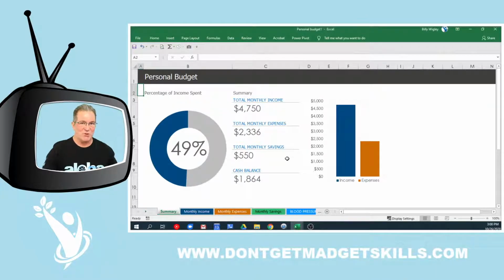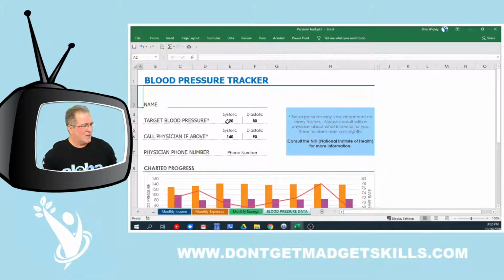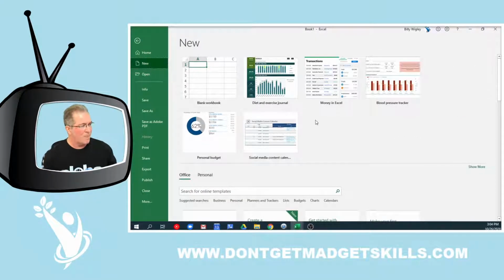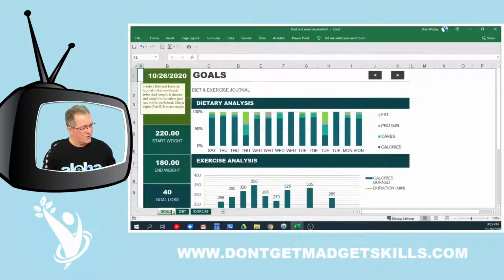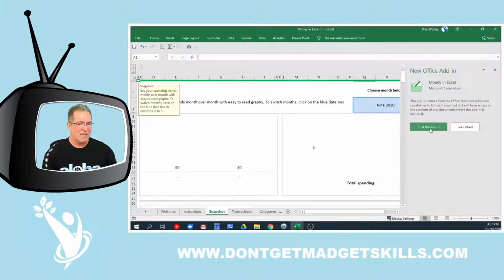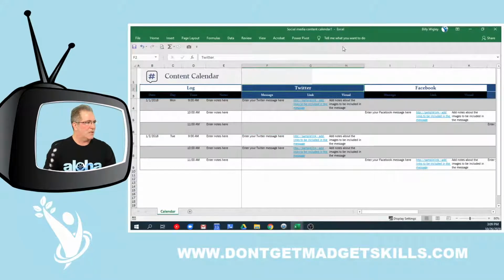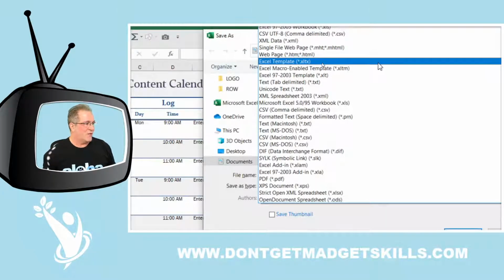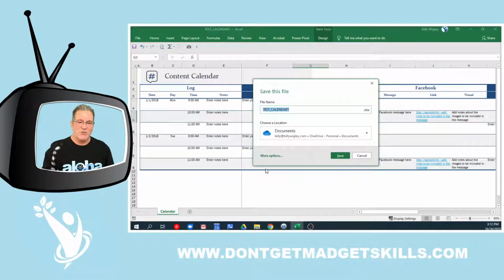Excel Money Template - 💰🖥📈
Did you know that you do not have to build Excel spreadsheets from scratch? What if you want to build an Excel spreadsheet to help you manage your finances? Wouldn't it be great if Excel did it all for you? Meet Excel templates. Microsoft Excel has thousands of free templates accessible to you for download and they are easy to modify to suit your specific needs.  You can even create your own templates in Excel to ensure consistency, minimize errors, and increase efficiency.

In this live stream, I introduce the Excel Money template.

0:00 Intro.
0:41 Excel Budget.
2:04 Blood Pressure Tracker.
3:05 Diet and exercise journal.
4:15 Search for a template.
6:10 Money in Excel.
8:15 Customize a template.
9:40 Save As A Template.
12:29 Sign up for a free course.

My favorite tools:
Canon M50 Kit